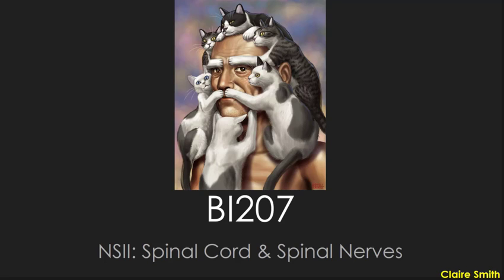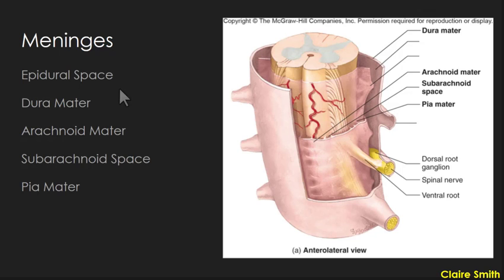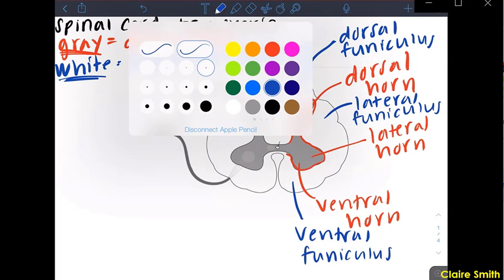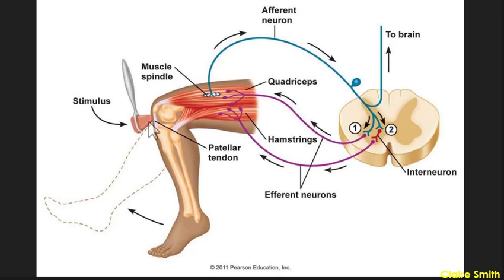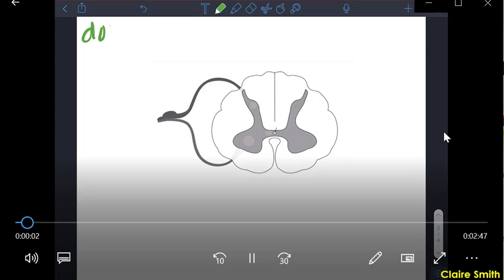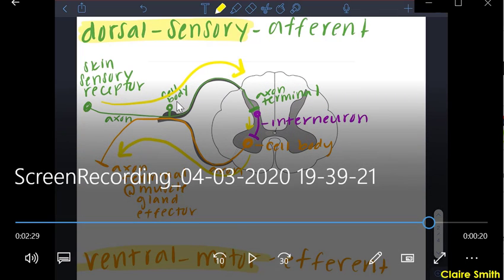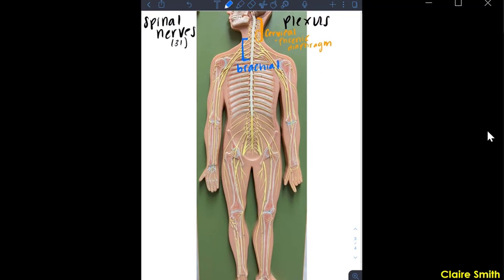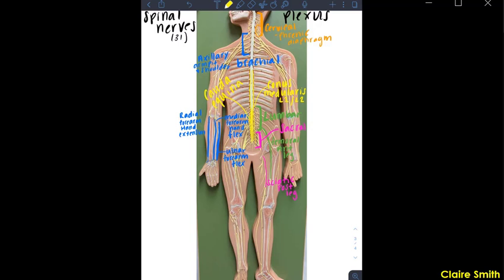BI207 Lab 12 - Spinal Cord & Spinal Nerves